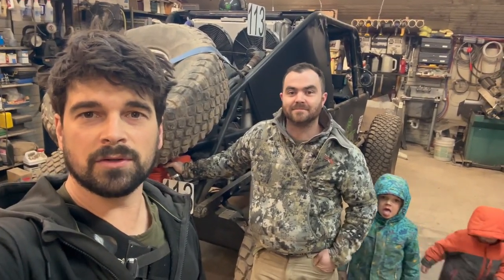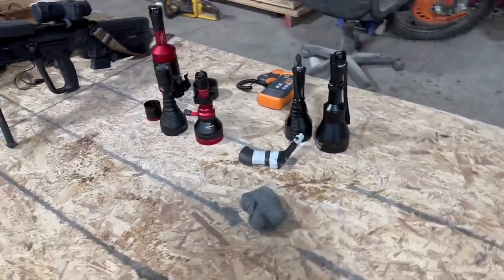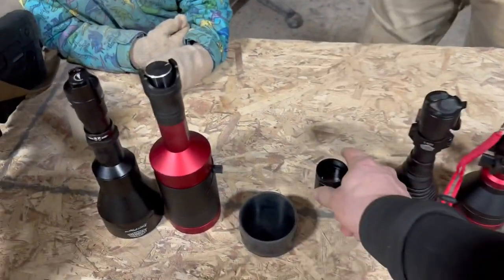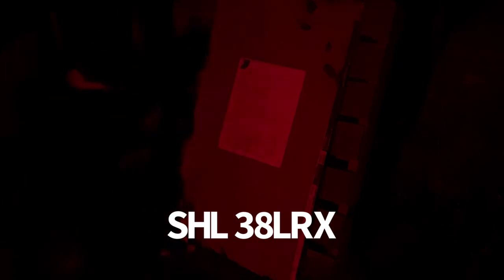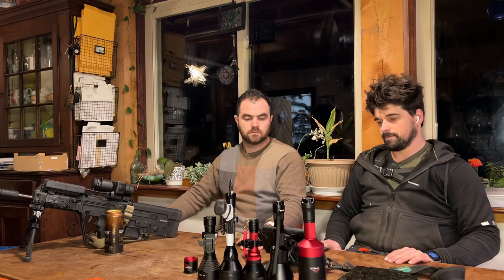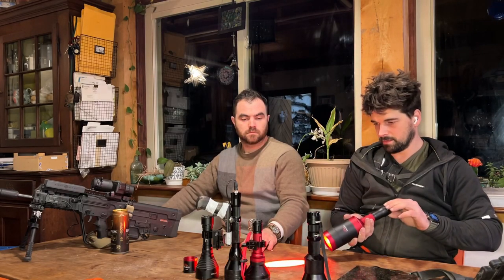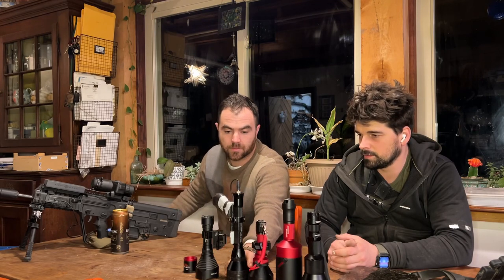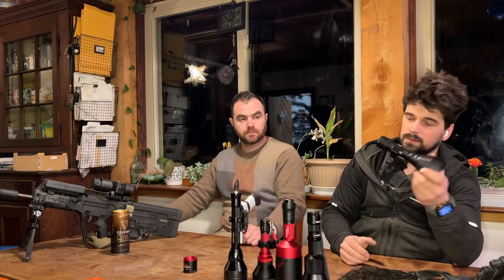Predator Light Comparison SHL Coyote Cannon 66LRX 38LRX Wicked ShotPro Elusive Kill Light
Review and testing of 6 red predator lights at 20, 200, and 700yds as well as a pattern comparison at 120yds.  We cover the features, specs and pricing of the lights and personal preferences.

Wicked lights
ShotPro
W402ZF

Sniper Hog Lights (SHL)
Coyote Cannon
66LRX
38LRX

Elusive Wildlife
Kill Light 750HD

Batteries
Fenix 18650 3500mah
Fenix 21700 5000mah